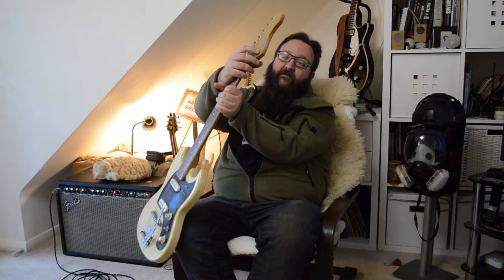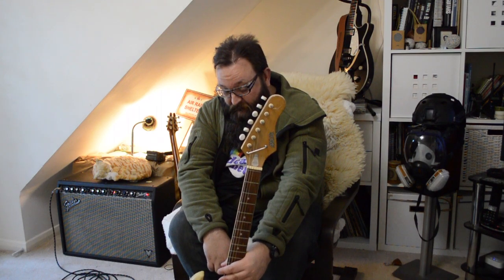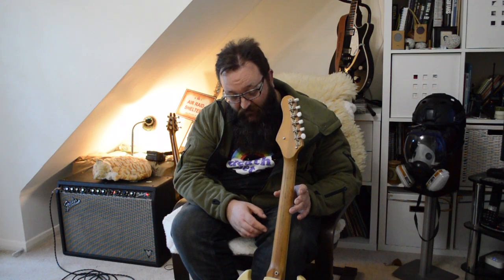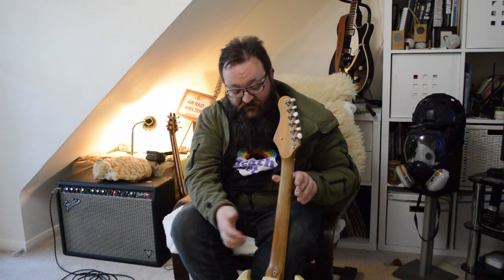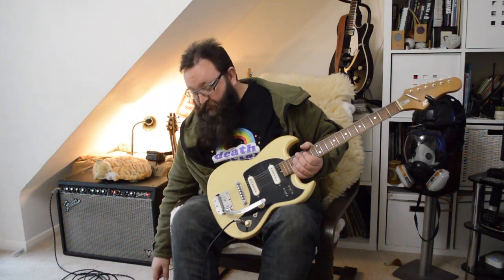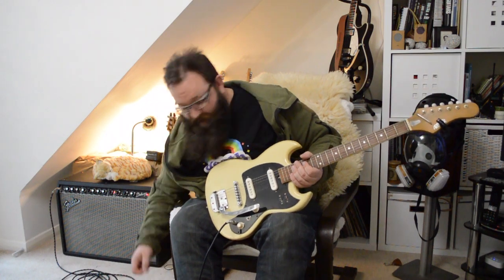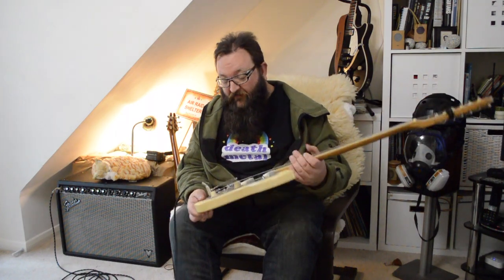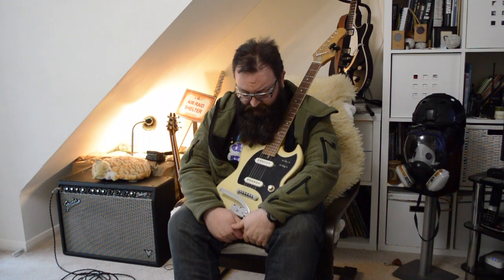Gavin's Grotty Guitars - Arbiter SG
Ahoy hoy!

Todays grotty guitar was a find in a tip - It really was in a bad state - covered in what I hope was moss and caked in permanent marker pen - drawings on the body - names written on the back and worst of all - writing on the fretboard - the names of the strings...

If you want to do that, please go to eBay or Amazon and buy a pack of stickers.  Or lookup "CAGED" system - so you can learn the fretboard.

It IS missing a knob, and was missing the trem arm - I found a close replacement - not perfect, the real one is quite a bit longer.

So - what is it - Probably;
A Tiesco / Saito Japanese import from between 1960 and 1975 (I think looking at others 69-73), multi-ply, thick old neck, tiny frets, with two single coil pickups and a Bigsby style trem.  Quite a thin body for a bolt on neck.  I really like the bridge - different sized rollers on a screw thread - a great idea - but, as you can hear... It really doesn't want to stay in tune!

I think it would be best suited to rockabilly / surf / country style playing, even though the bridge pickup is notably weaker.

A lovely resonant tone which cries out for a nice old spring reverb and subtle use of the trem.   Lovely.

Toodle Pip!